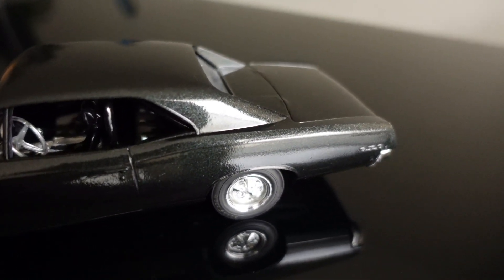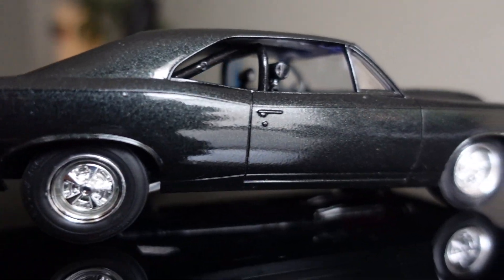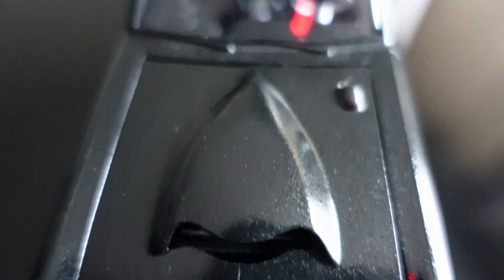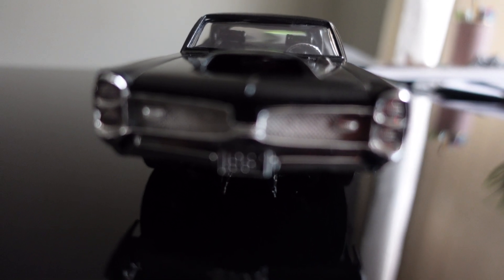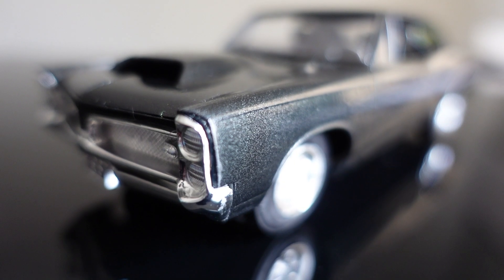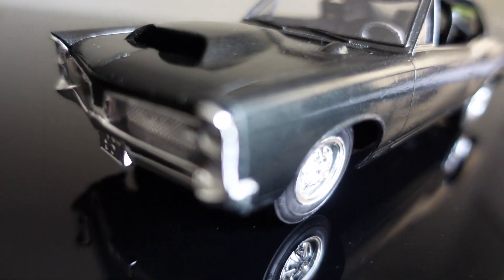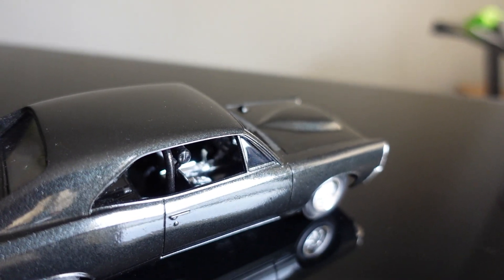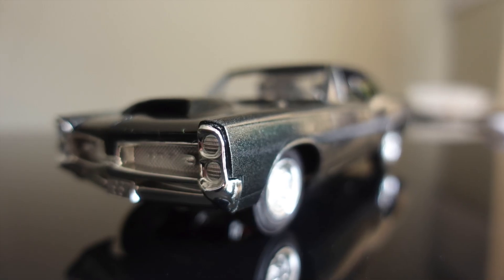1967 Pontiac Gto Model Car